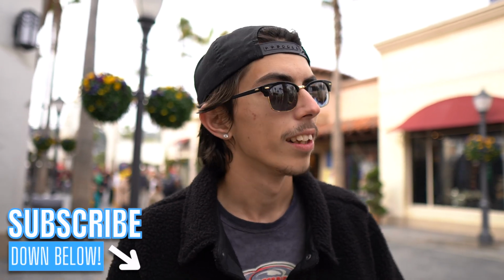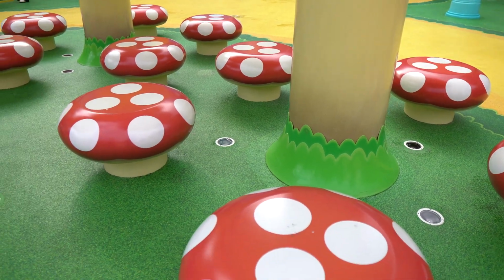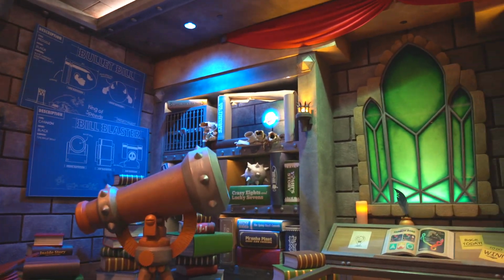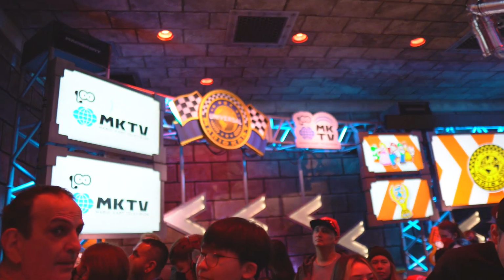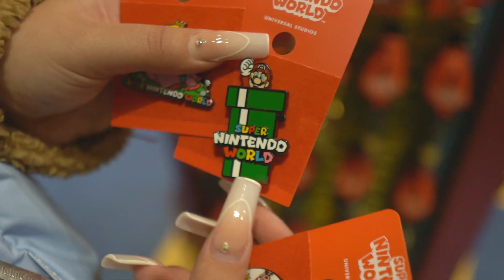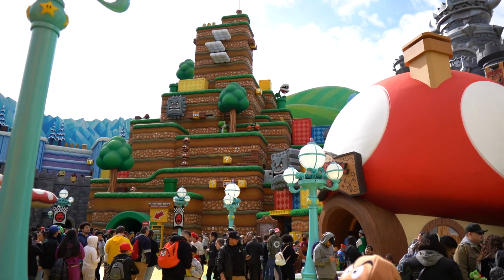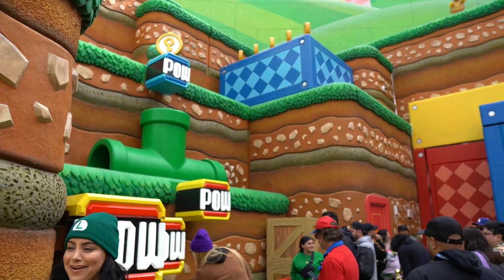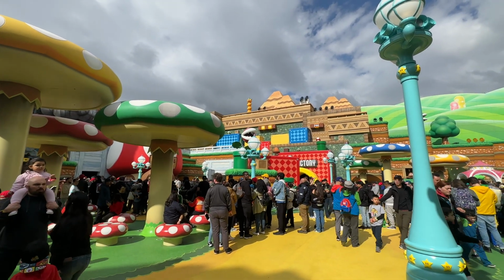INSIDE Super Nintendo Hollywood for the FIRST TIME at Universal Studios! Mario Kart Ride & More!